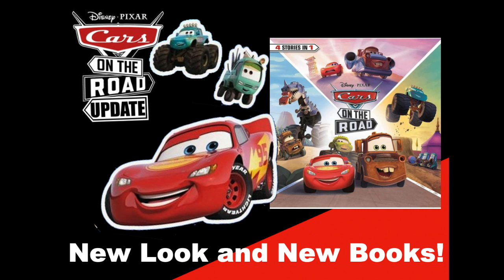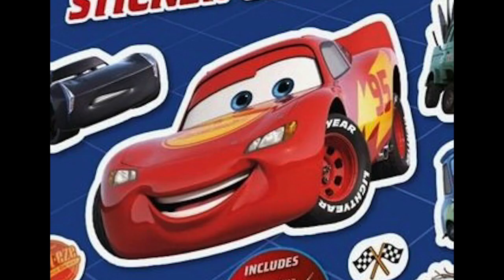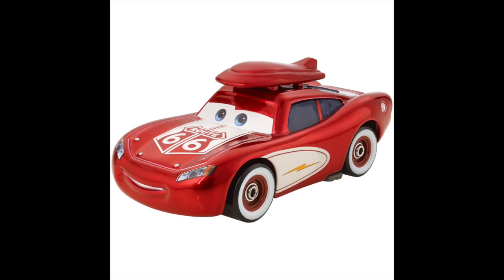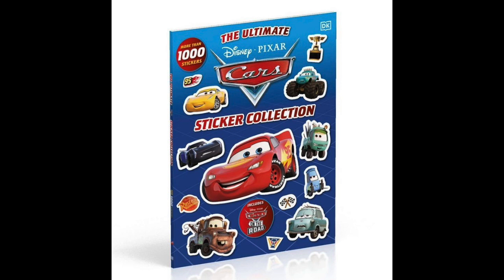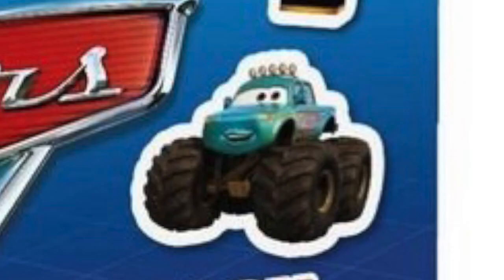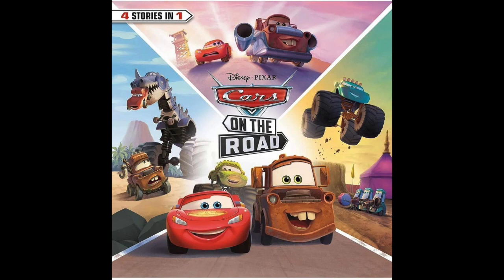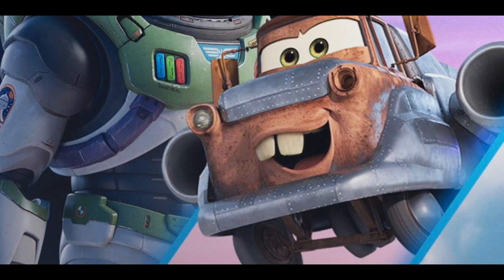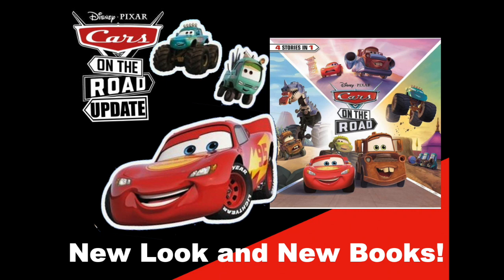Cars: On The Road Update-Books Revealed and Lightning McQueen's New Look!